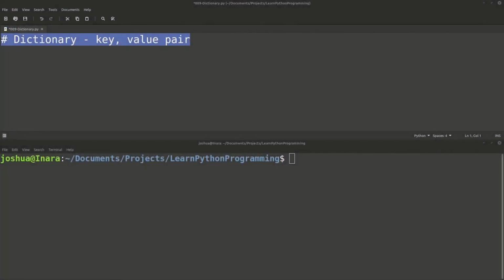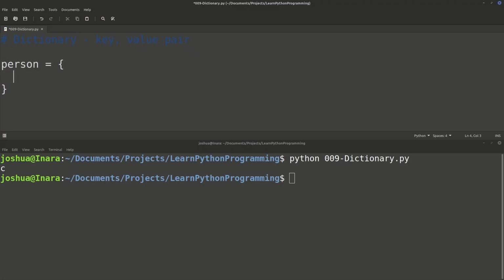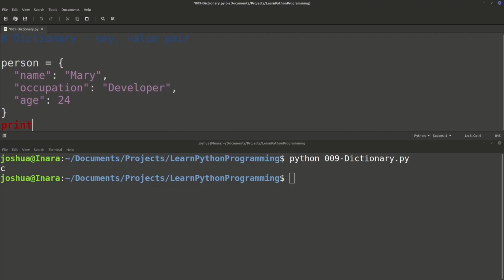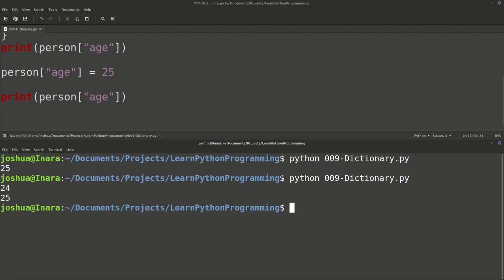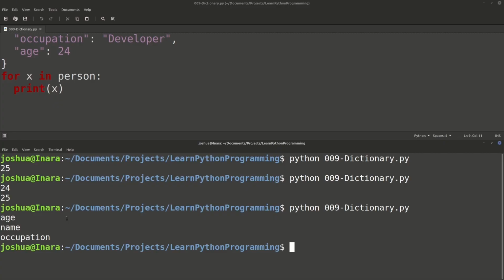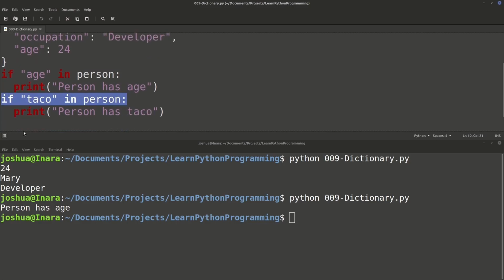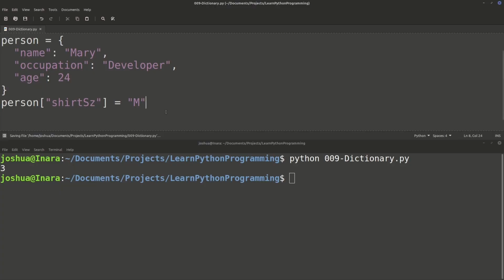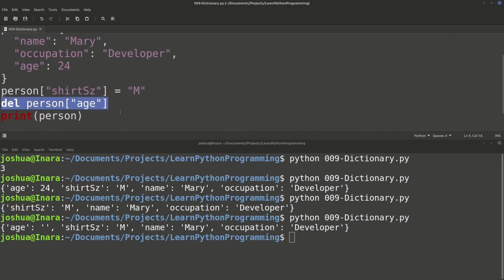Python Dictionaries Explained | Key-Value Pairs Made Easy (Beginner Tutorial)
In this beginner-friendly Python tutorial, you’ll learn how dictionaries in Python work and how to store, access, and manage data using key-value pairs. This step-by-step guide explains creating dictionaries, adding and updating values, and using common dictionary methods with practical examples.

Perfect for beginners learning Python programming, this video helps you understand one of Python’s most powerful data structures and apply it in real-world programs.